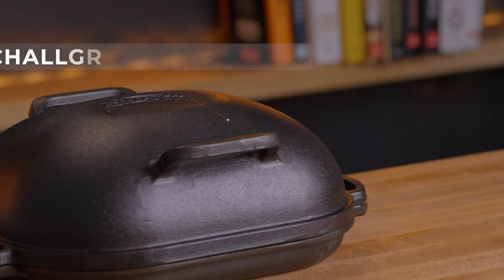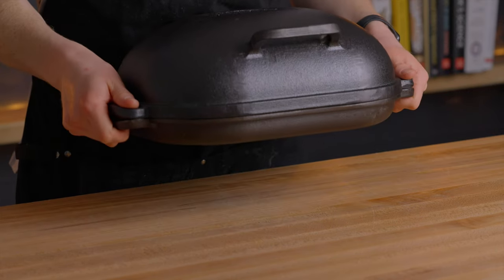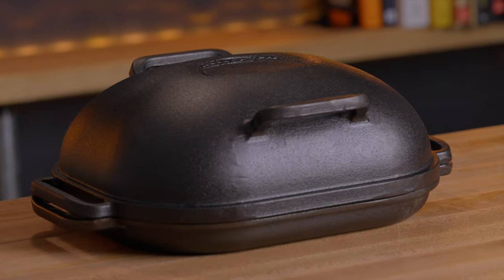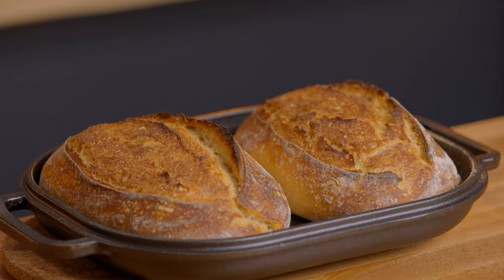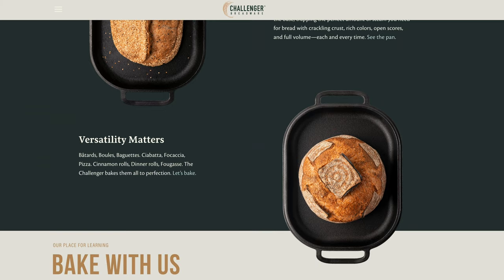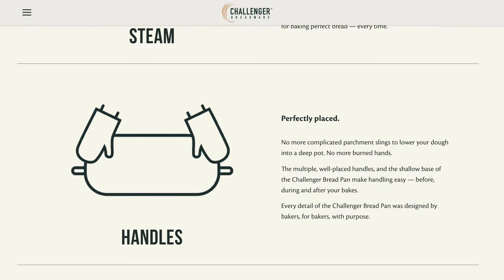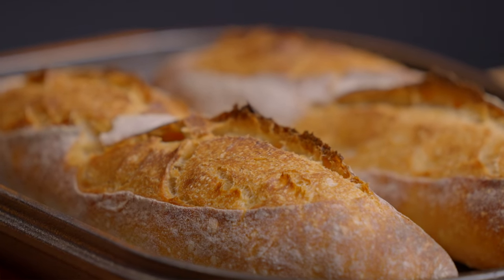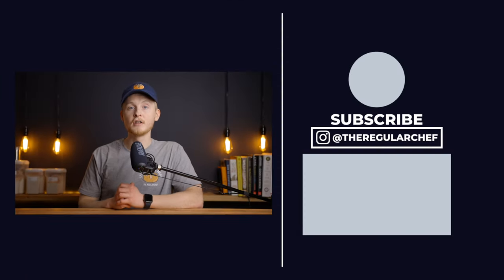Why the Challenger Bread Pan is the BEST Pan for Home Bakers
Lodge Combo Cooker

ALL OF MY SOURDOUGH BAKING EQUIPMENT

RECOMMENDED BOOKS

*The Challenger Bread Pan was sent to me at no cost, but I am under no obligation to mention it or recommend it
*All product links on this page are affiliate links, unless otherwise noted, and if you purchase a product through one of them, I will receive a commission (at no additional cost to you). I only ever endorse products that I personally use, enjoy, and believe my viewers will benefit from.